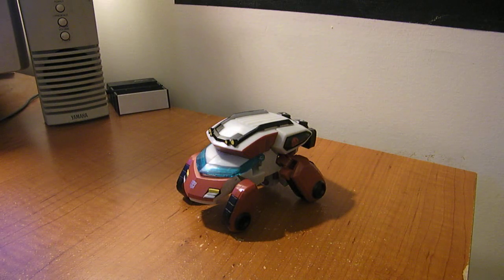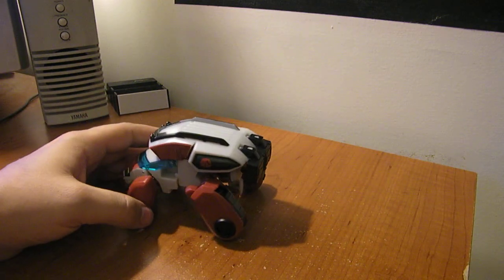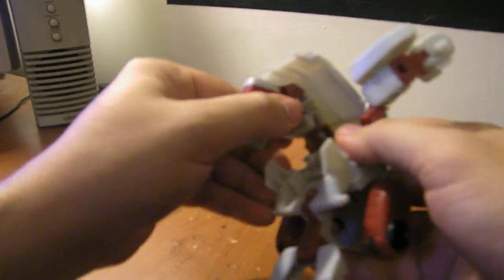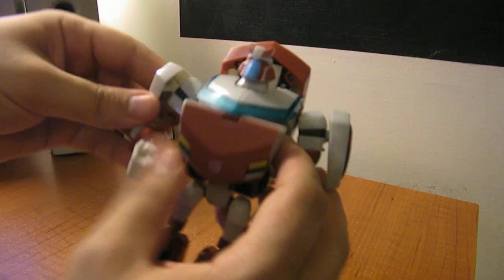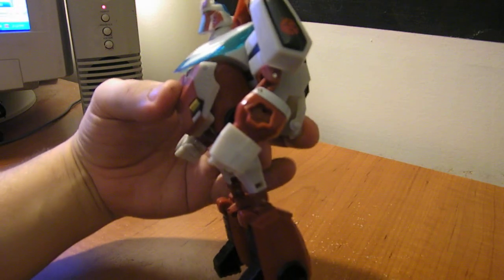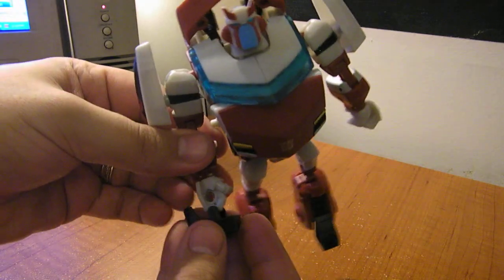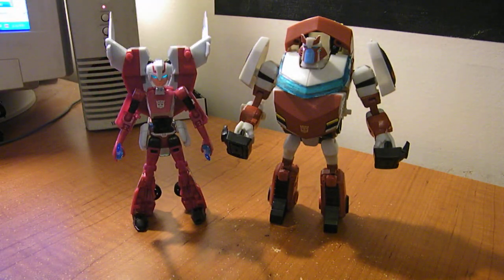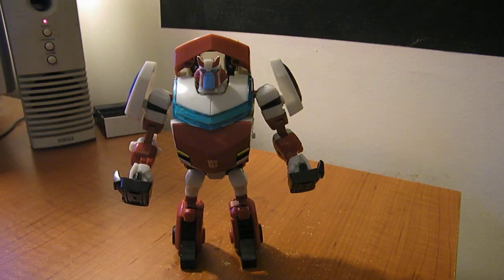Transformers Animated Cybertron Ratchet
A look at this new version of Ratchet in his Cyberton Mode.